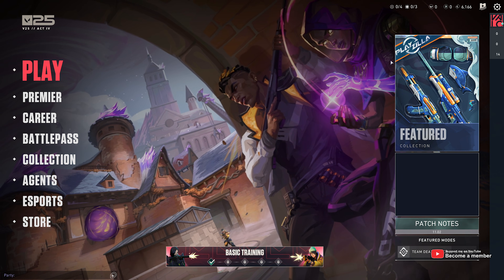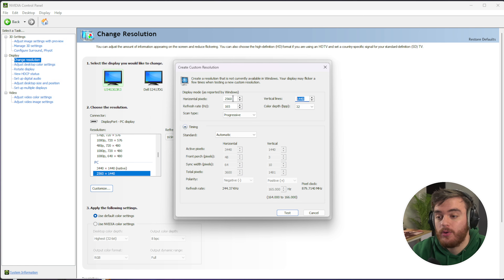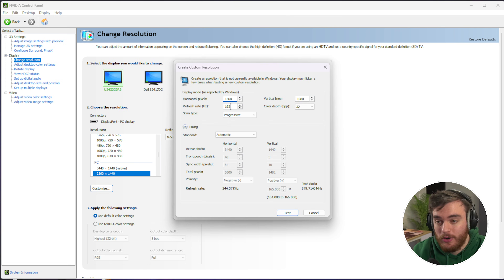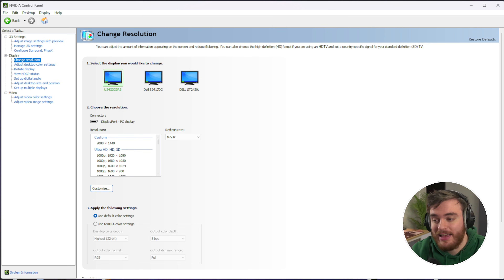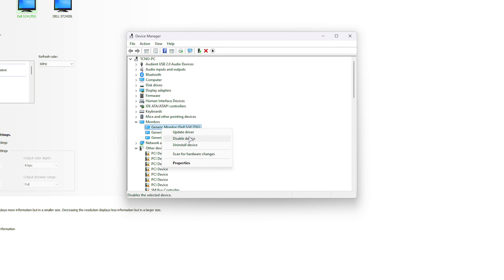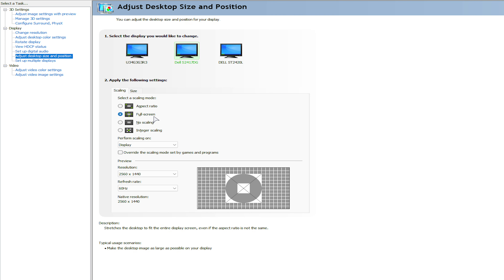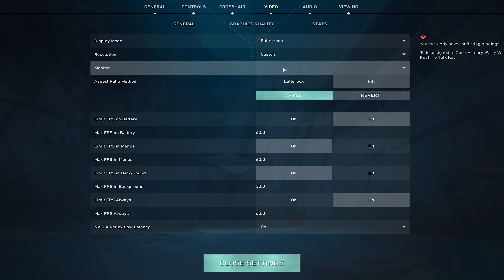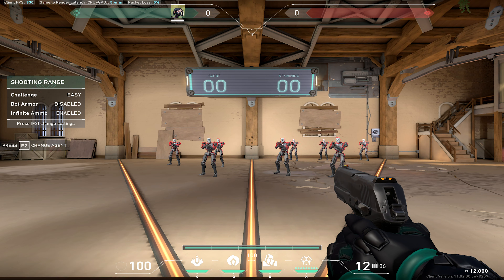True Stretched Resolution Guide | Valorant (Unreal Engine 5)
Playing Valorant (Unreal Engine 5 Update) and want to play with a 1.45 stretched res like the Pros? This video shows you the updated method to get Valorant working with any true stretched resolution after the update!

Other common stretched resolutions include:
1280x960, 1920x1440 - Let me know your favourite below!

Timestamps:
0:00 - Intro/Explanation
0:15 - Create Custom Stretched Resolution
1:40 - Apply Stretched Resolution